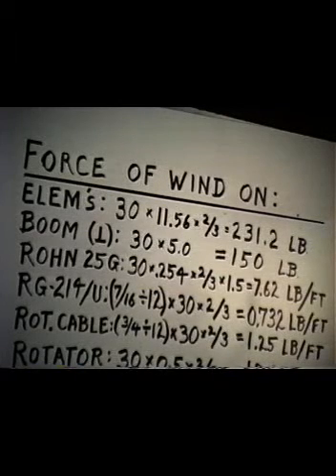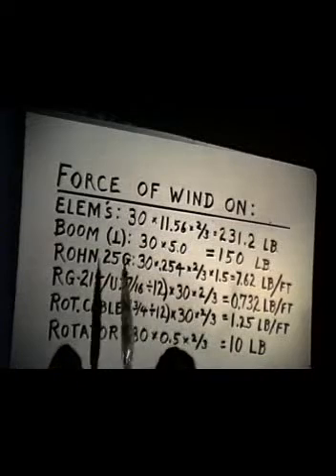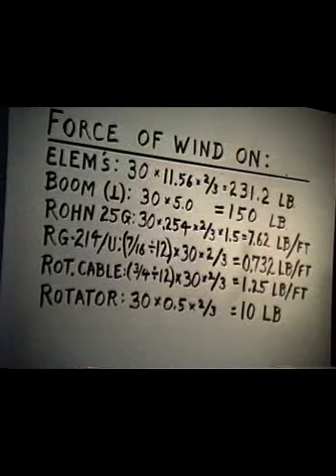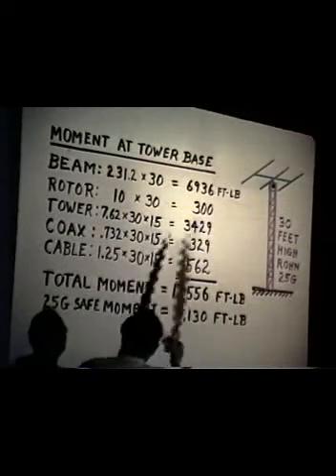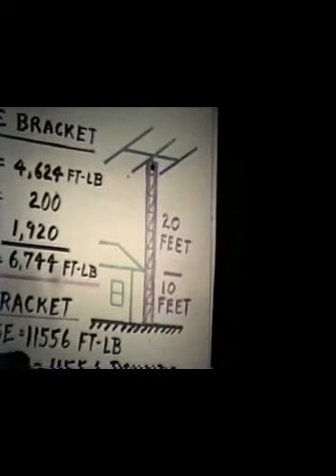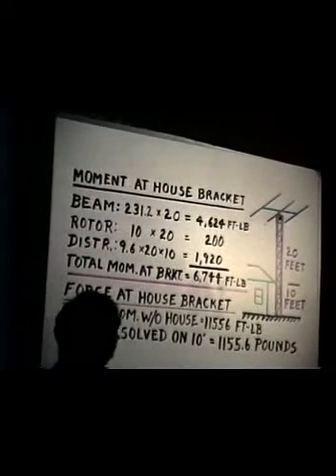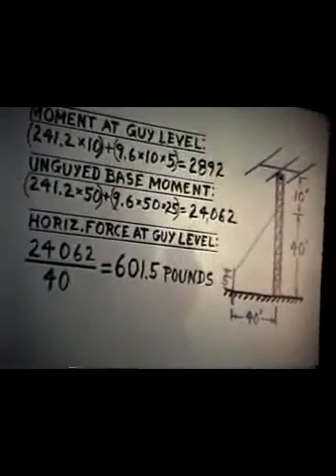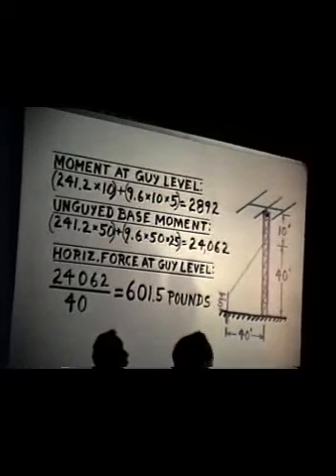Mechanics of Tower Installation (Calculating Ham Radio Tower Load and Stress) / Part 2 of 6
Part 2 of 6 - Presentation by Mr. Whit Griffith, N5SU at the 1992 Ham Com Workshop in Dallas. Whit Griffith was the Chief Radio Scientist for Continental Electronics. This workshop teaches a ham radio operator to properly design the concrete footings, guy system and wind load specifications for a properly designed tower.  Whit passed away a few years ago, and I'm so glad I stumbled across this video.  Whit was a very dear friend to me and so many more ham operators in the Dallas-Fort Worth metroplex. He and his wife Anne were the definition of class - I really looked up to him and miss him dearly.  Whit taught me a lot about antenna and amplifier theory and construction.  I can still hear him.  I hope you get good use out of this workshop.  Funny story, I really got into this and used this workshop to do a complete wind-load analysis and tower design for my tower in Lancaster Texas, in the mid '90s.  It was an impressive document that I submitted to the City for the approval process.  They had never seen such a piece of art - mind you, they had no idea what to do with it but I guess they figured it must be right and stamped my application right away!  Whit taught so many, and was very patient.
Whit did a lot of volunteer work for the Dallas Amateur Radio Club, W5FC.
73, Patrick KM5L